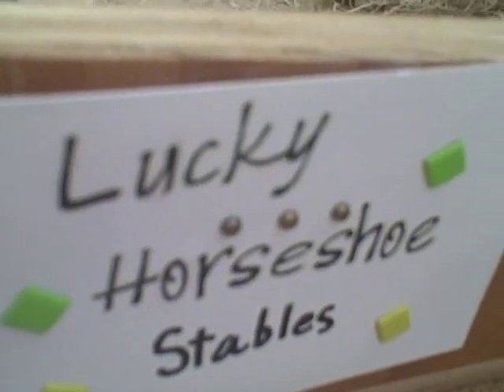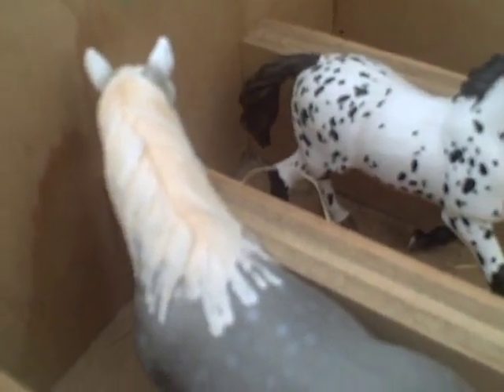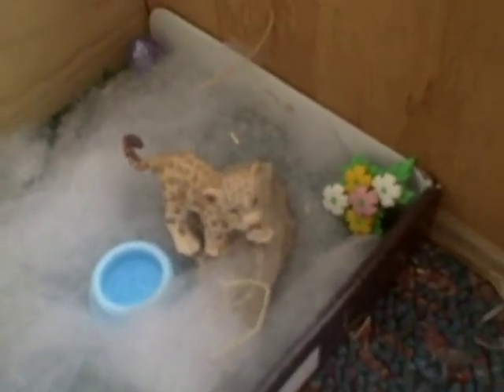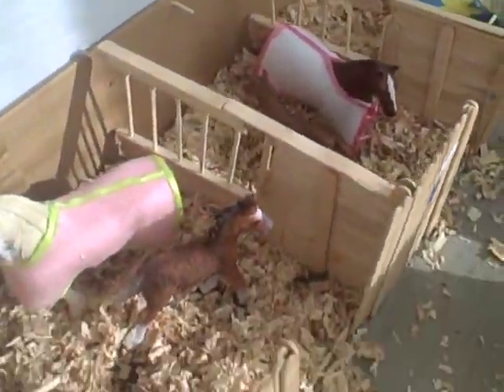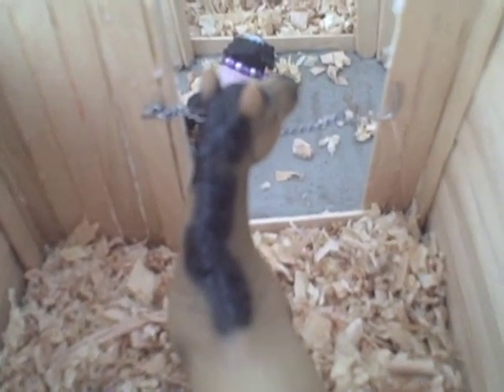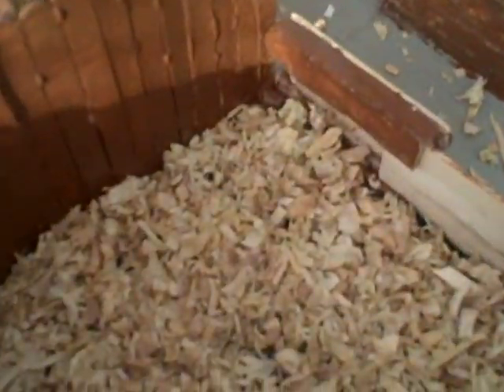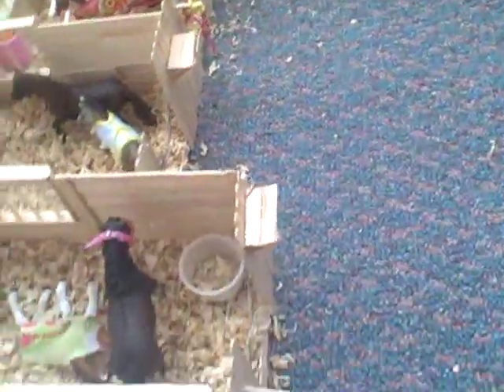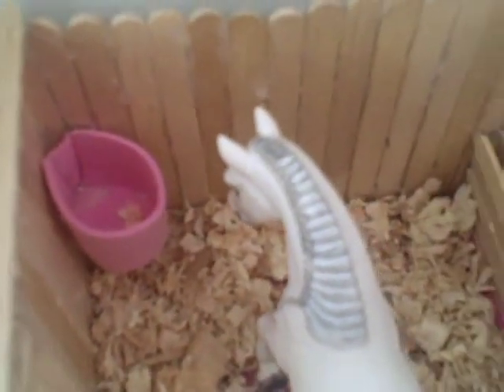Barn tour, January 2014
I decided to do a new barn tour. Hope you like it! :)